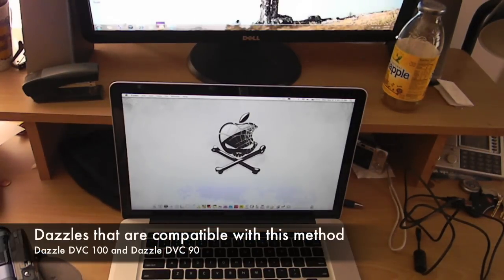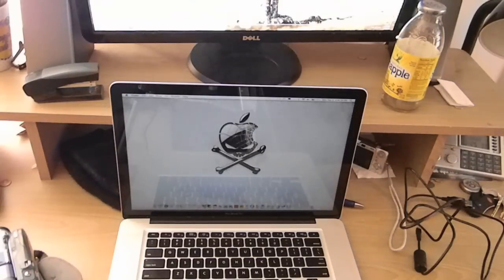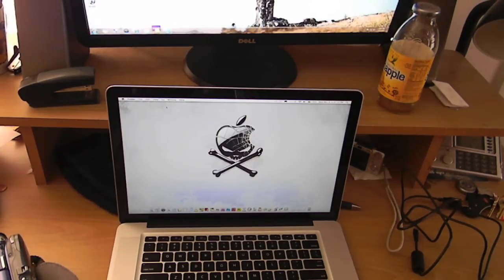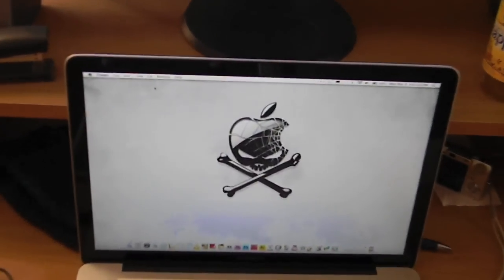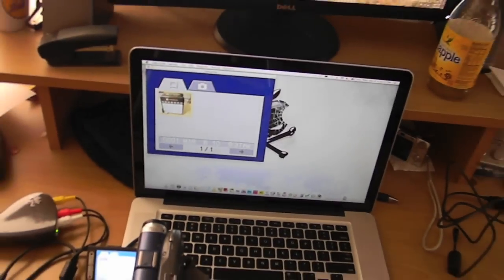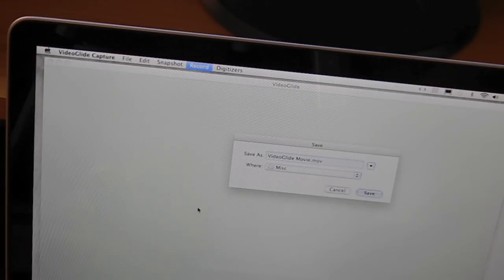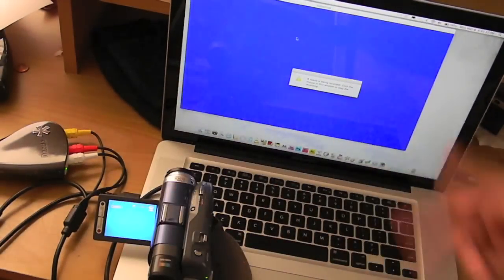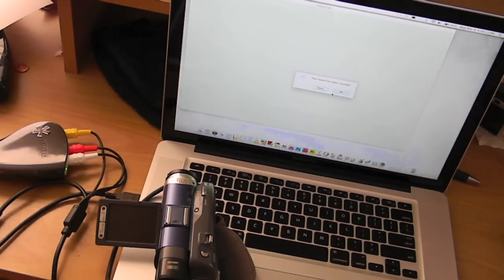Using Windows Pinnacle Dazzle with Mac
(Link to videoglide website...{SECOND OPTION})

Using a windows pinnacle dazzle with a mac!